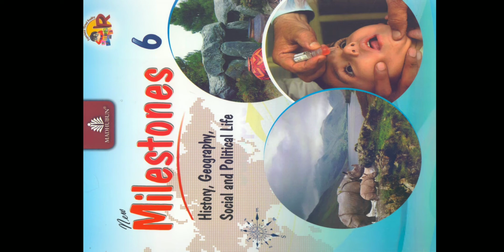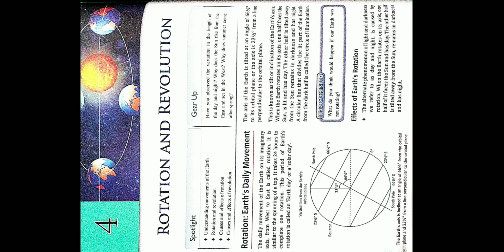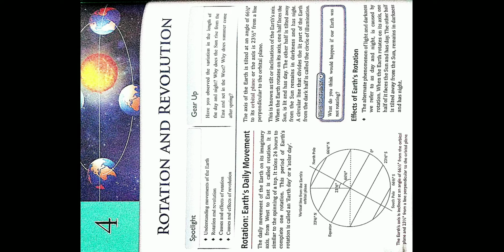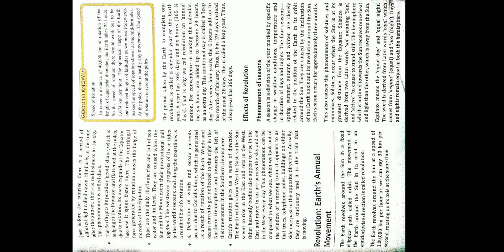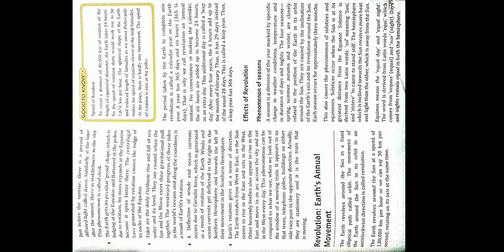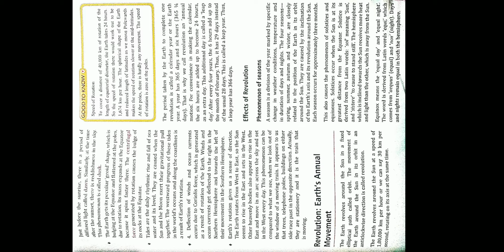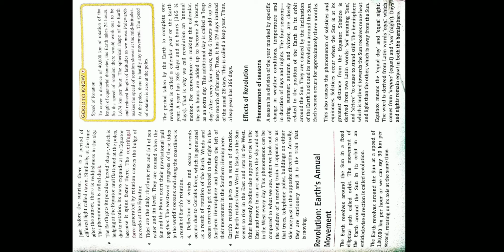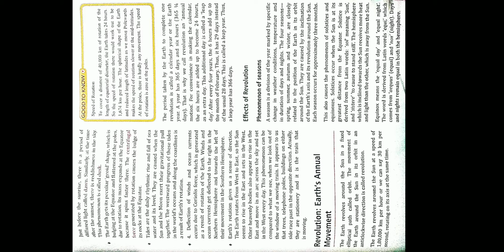Rotation And Revolution | class 6 chapter 4 geography